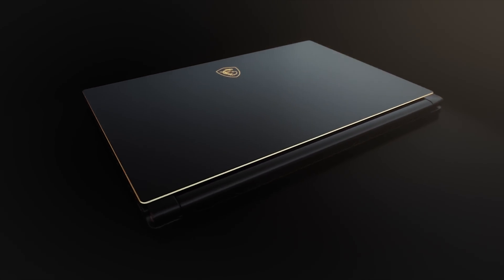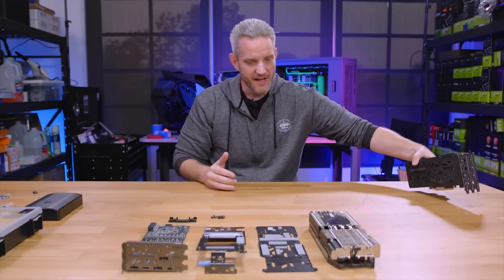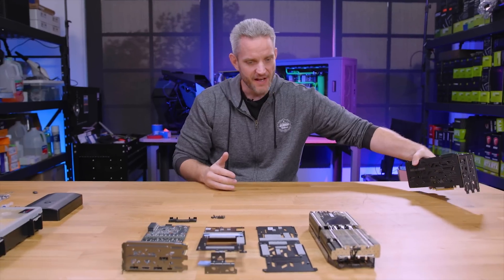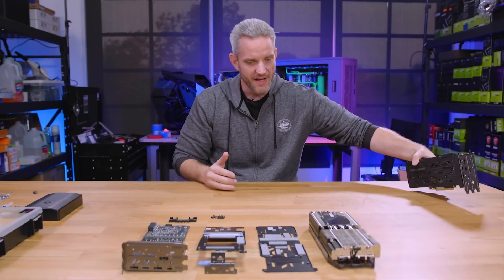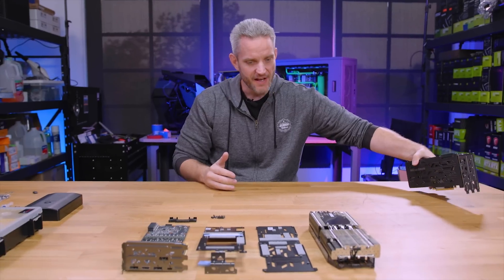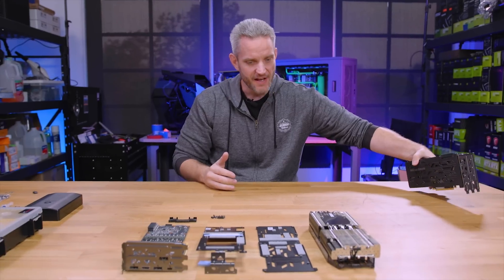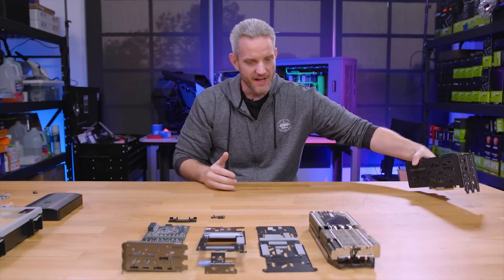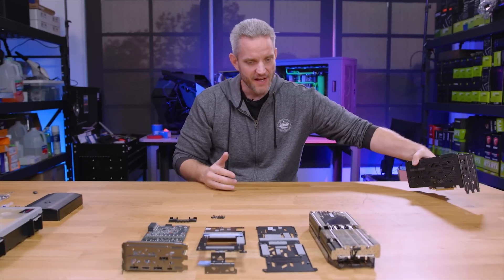I made my OWN 2080Ti Waterblock and the results are INSANE!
This is what happens when you get tired of waiting for custom waterblocks for RTX cards... you make your own out of scraps!